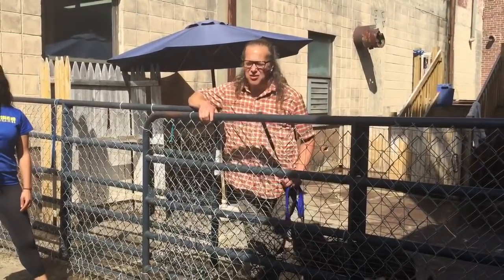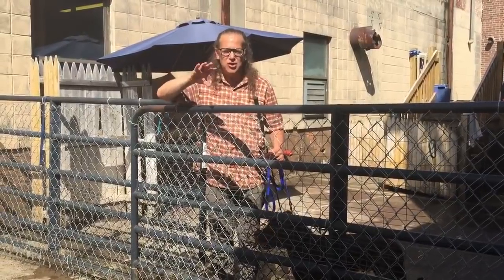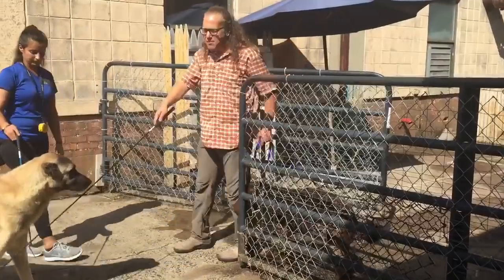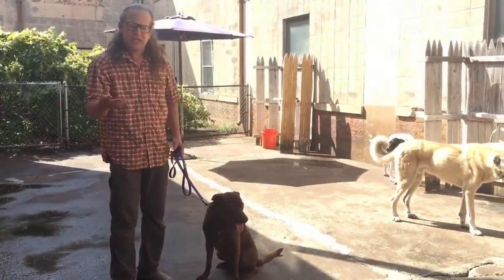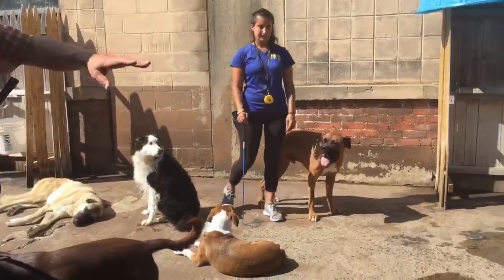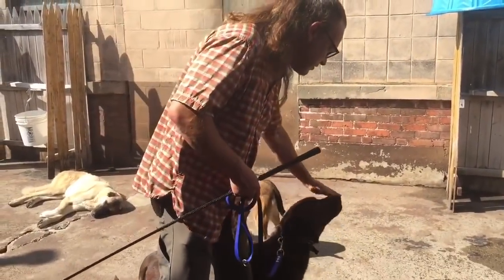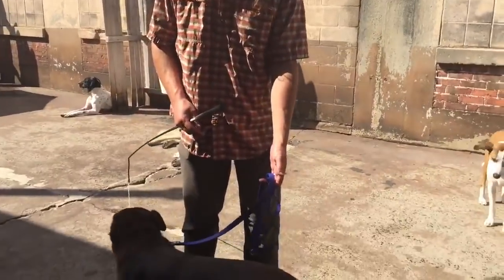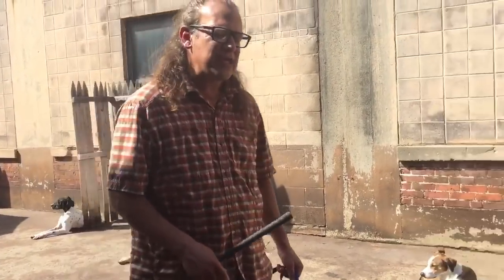Dog Socialization | Dog Training Social Skills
At our training center we are huge on advocating for dogs when they are in a group environment. This allows them to make better decisions and look to us instead of biting or barking when they are uncomfortable. Socials should never be boisterous or high energy. It’s like a cocktail party or a networking event. Dogs who are nervous or unsure around other dogs will be given space, and we are sure to make all sniffing/greetings fair and equal. If you have a dog who cannot be trusted off leash, then start with them on a leash with no tension. We teach the dogs proper social skills through guidance and direction.
Jeff Gellman
Solid K9 Training
FOLLOW ME
 • Periscope @SolidK9Training

Solid K9 Training, founded by award-winning, internationally-acclaimed dog trainer Jeff Gellman, is one of the nations most effective and respected dog training services providing no-nonsense, "Real World" training methods throughout New England. Serving dog owners from Hartford, CT to Boston, MA in our multifaceted, secure and 24/7 staffed Solid K9 Training Center in Providence, RI, as well as all throughout the nation with Jeff's wildly successful RV Dog Trainer Tour. We will train any dog, regardless of breed, shape, size or history. We work to fix all dog behavior issues including excessive barking, growling, snapping, nipping, dog aggression (fighting), human aggression (biting), child aggression, pulling on leash, leash aggression, leash reactivity, skateboard reactivity, resource guarding, jumping on people, fear issues, anxiety issues, separation anxiety, chewing and destroying household items, running away, not listening, door bolting, stealing food, getting into the trash, cat aggression, chasing game, and killing animals/game. We also have a renowned reputation specializing in obedience training, which includes heeling and walking properly on a leash, sit/stay, down/stay, place, recall training (come to owner), and crate training. Our Training services include Board and Train behavioral modification, 1 on 1 Training, Obedience Classes, Puppy Training programs, Boarding / Board & Play, Daycare, and many free dog training resources including Dog training advice videos, dog training webinars, and Dog Training Q and A videos on Youtube Live weekly. Our behavior modification training is cutting edge, using techniques like modern low level E-collar (remote collar) training and food and clicker training. Solid K9 Training has a worldwide reputation of being able to handle the most challenging dog behaviors and often times other dog trainers will refer their more serious cases to us.